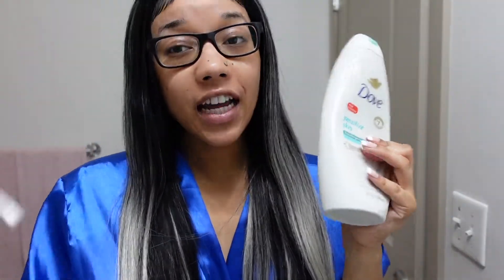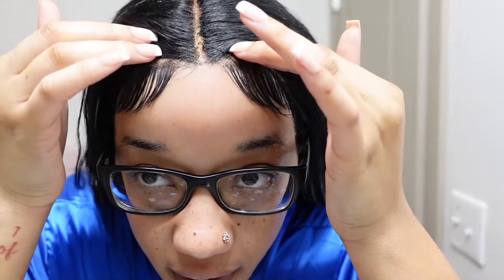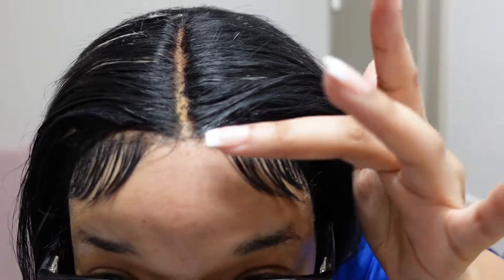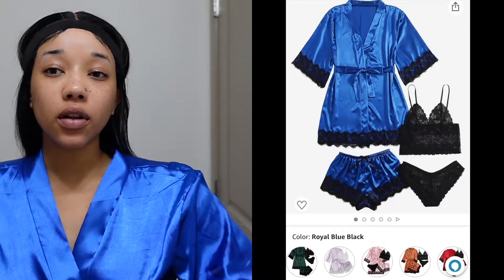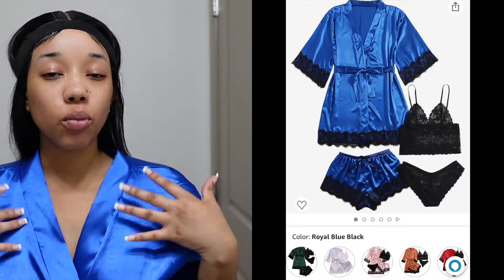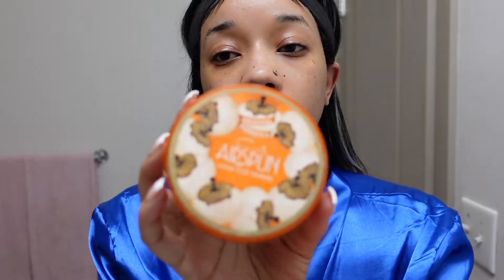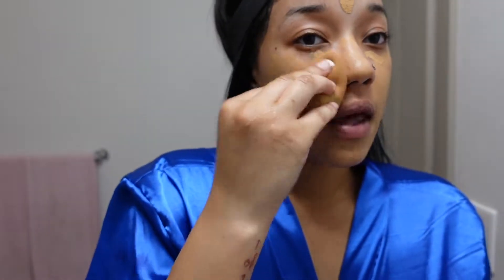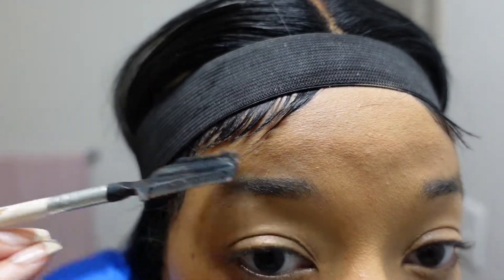3-in-1 GRWM: MAKEUP + HAIR + OUTFIT | A NIGHT OUT FOR CINCO DE MAYO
Get ready with me for a girls night out on cinco de mayo. First makeup then hair and finding an outfit. If you guys want more get ready with me videos let me know down below

Items mentioned in this video:
Robe (all colors)

Ebony wood zara perfume

Juvias place red lip paint

outfit

French tip press ons